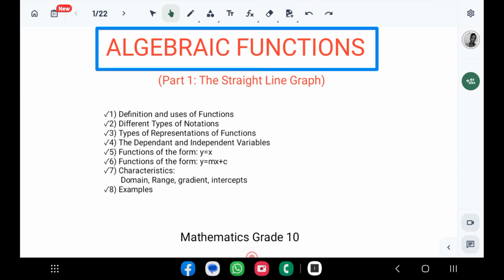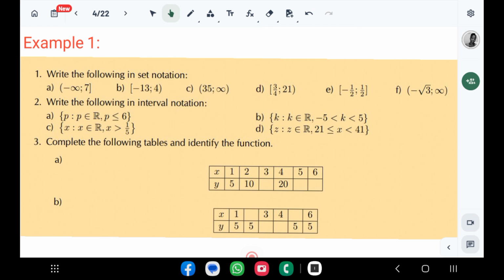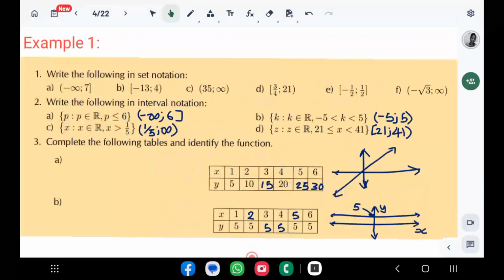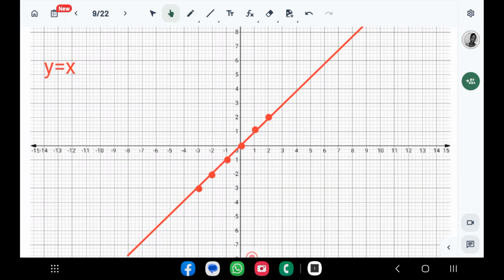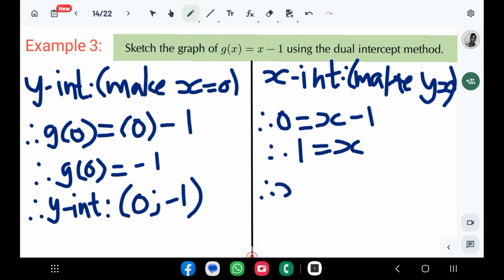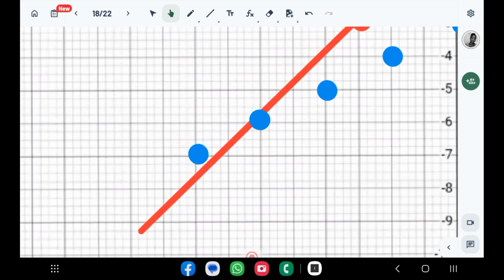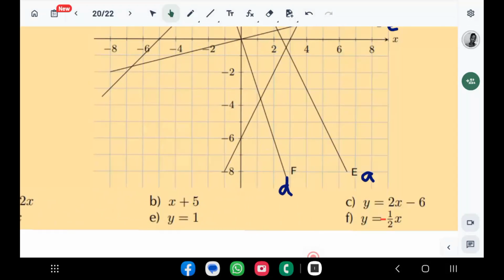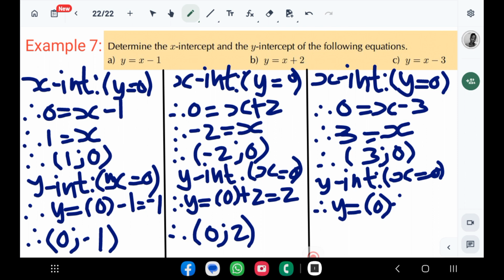Mathematics Grade 10: ALGEBRAIC FUNCTIONS (Part 1- The Straight Line Graph)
Chapters:

1) Introduction (00:00)

2) Summary (00:49)

3) Definition of Function (02:11)

4) Types of Notations (02:47)

5) Example 1: Notations (07:26)

6) Types of Representations of Functions (15:25)

7) Dependent and Independent Variables (17:53)

8) Example 2: Functions of the form y=x (18:43)

9) Functions of the form: y=mx+c (23:55)
     The effect of c

10) Functions of the form: y=mx+c (25:50)
     The effect of m

11) Characteristics of y=mx+c (27:23)

12) Example 3: How To plot Functions of the form y=mx+c (28:39)
       The Dual-intercept Method

13) Example 4: How To plot Functions of the form y=mx+c (33:31)
       The Gradient-intercept Method

14) Example 5: (39:39)
       Matching graphs to Equations

15) Example 6: True or False (46:50)

16) Example 7: (50:22)
       How to find the Intercepts